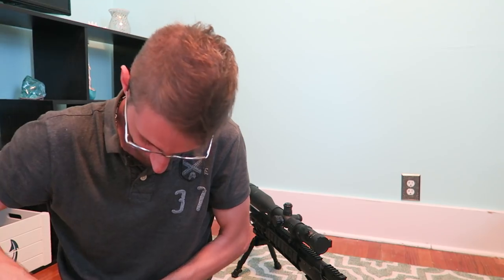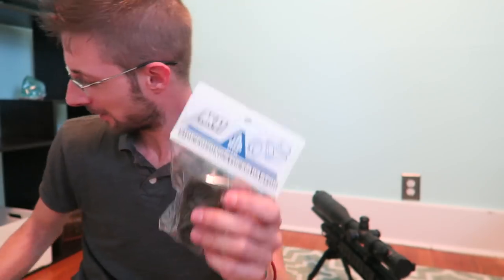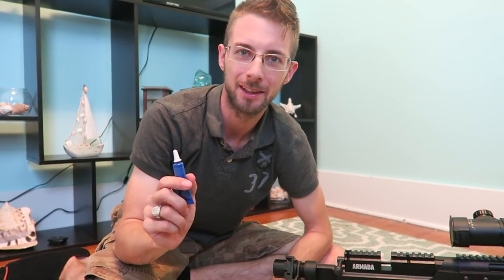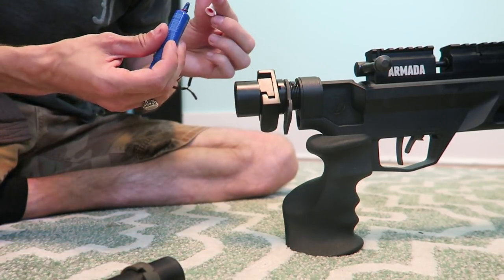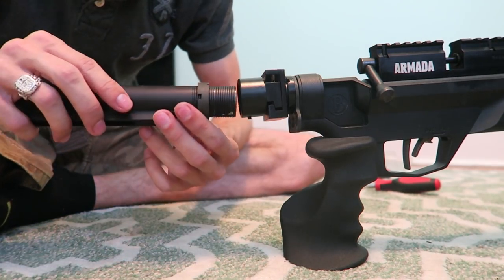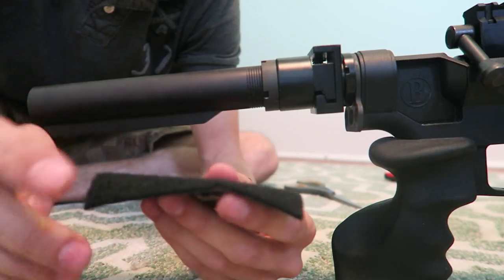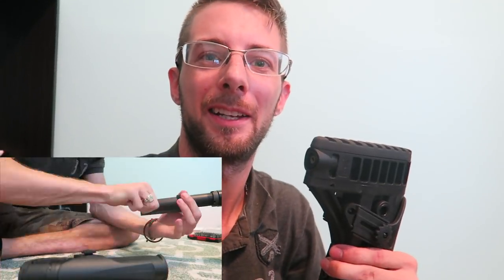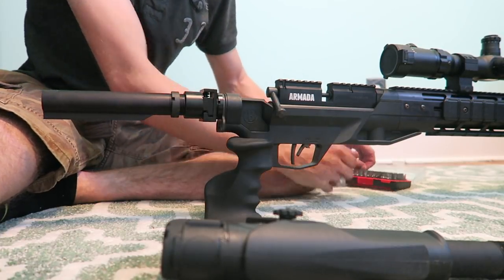Benjamin Armada | Folding Stock | Airgun Evolution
I am getting this gun back in action for a cool upcoming hunt.
I had to replace the UTG folding stock adapter that I broke on my Benjamin Armada.
I didn't fully depress the adjustable butt stock lever to completely remove the stock and instead I just yanked on it until the folding adapter broke. Luckily the adapter broke and not the main gun stock.